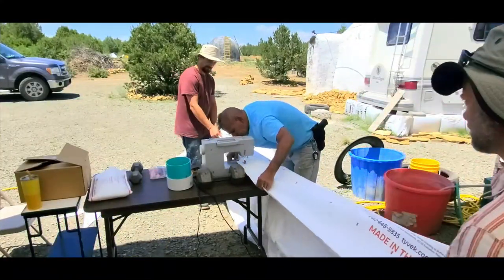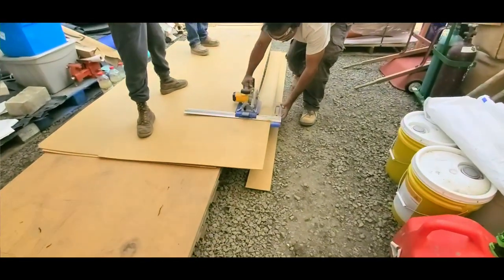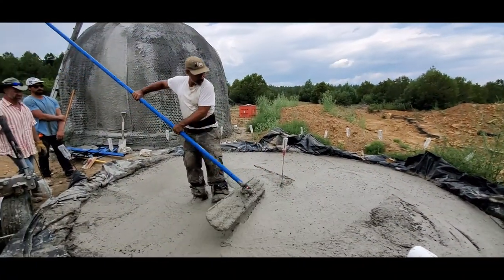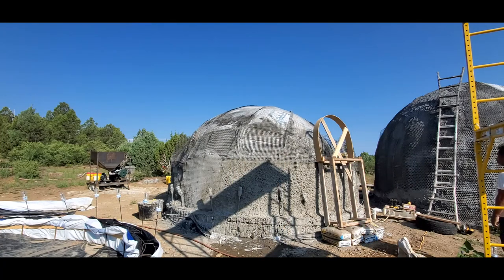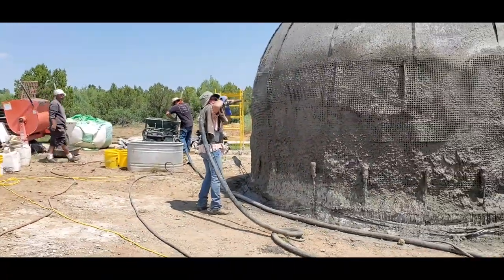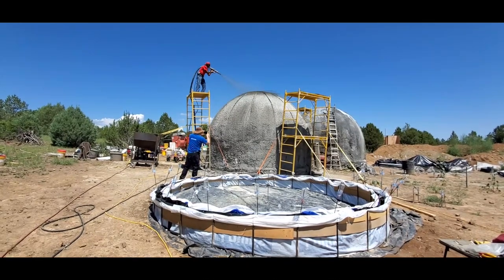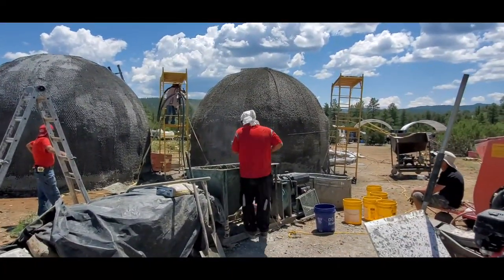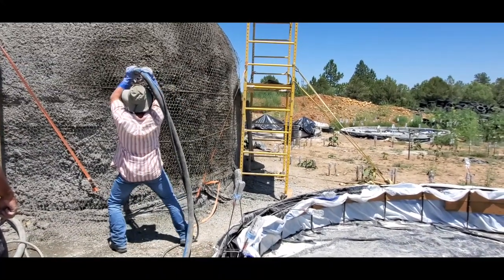July Hands-On Dome Building Workshop | Highlights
Aircrete Harry July Hands-On Dome Building Workshop | Highlights

Great Workshop!